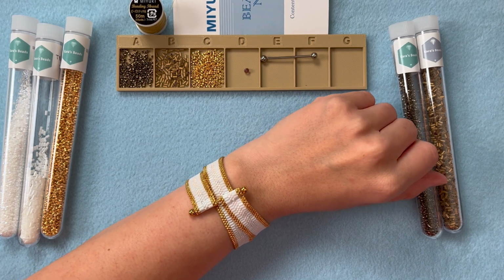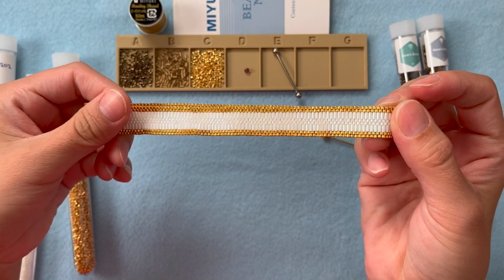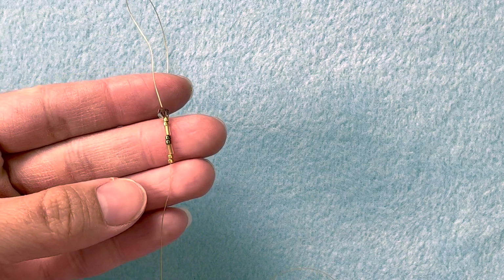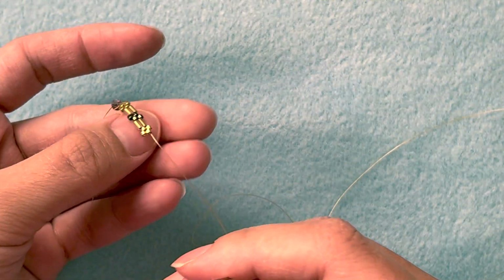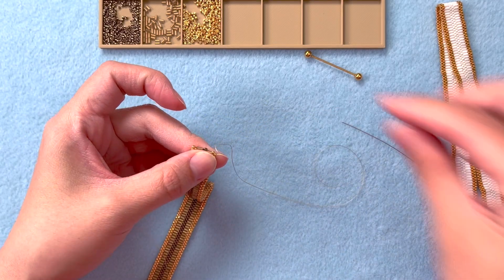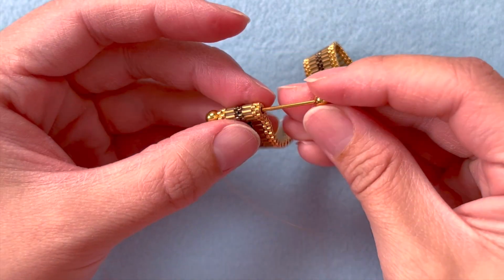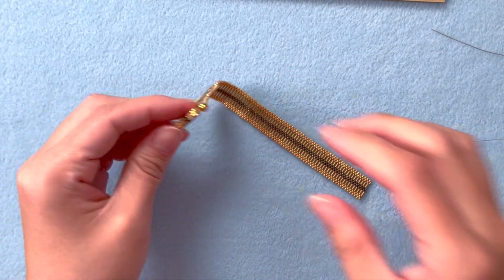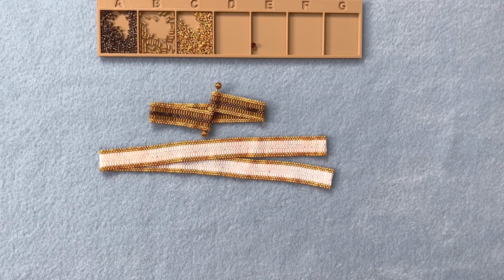Peyote Wrap Bracelet and Choker Necklace Tutorial | Miyuki Delica Toho Bugles